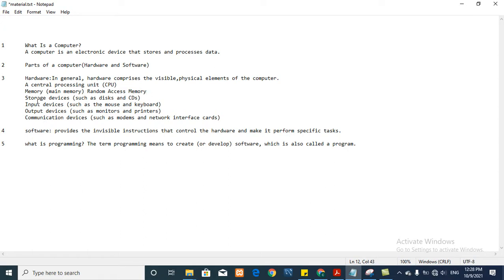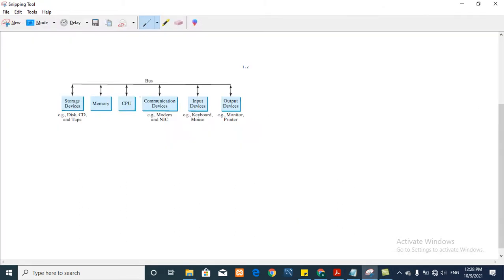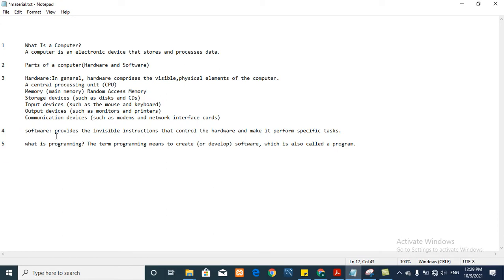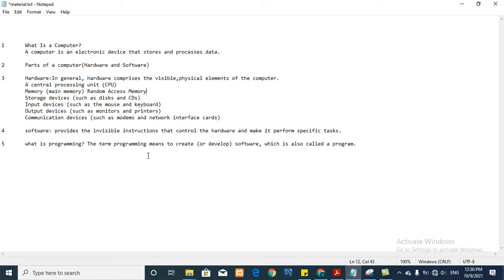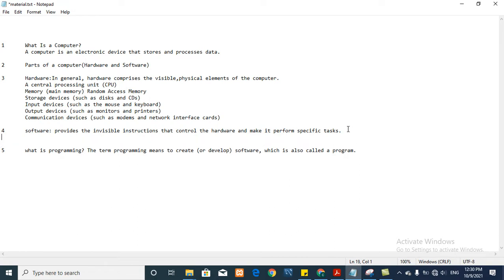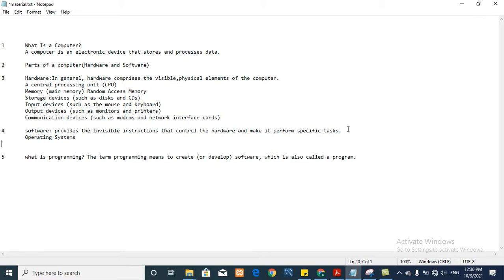Java Programming tutorial for beginners #1: What is a Computer?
This video tutorial is about the computer definition and its parts hardware and software